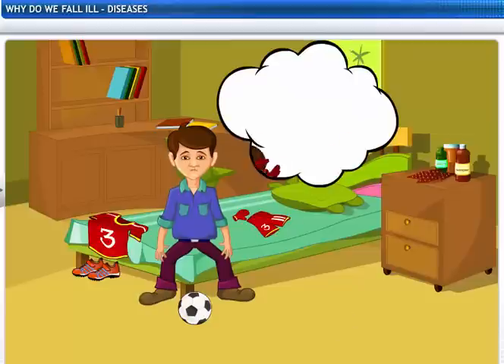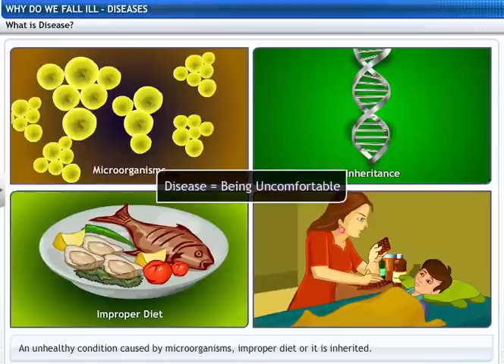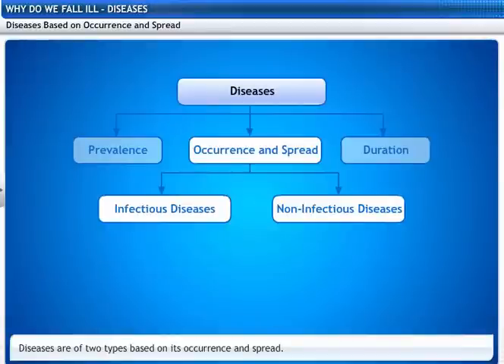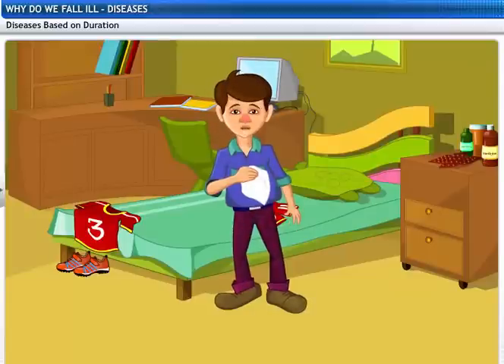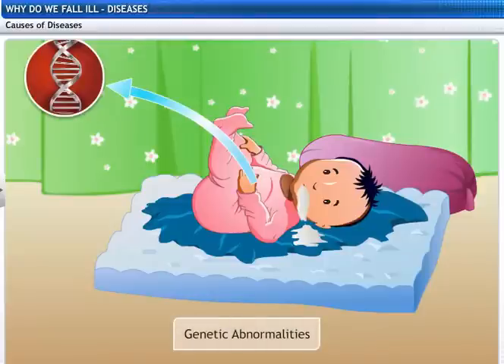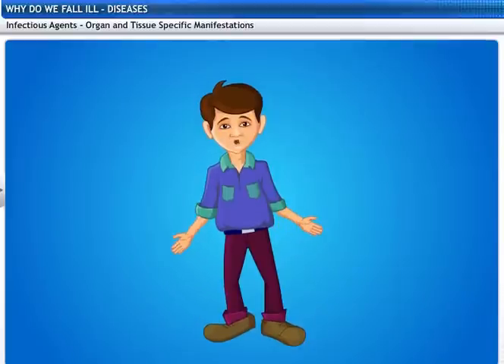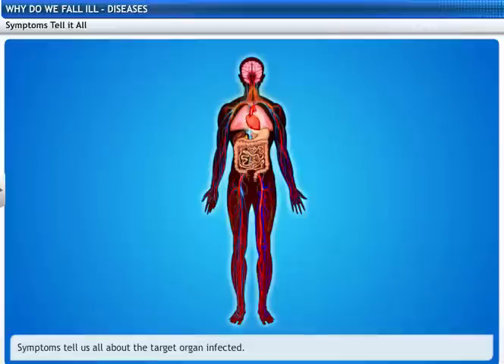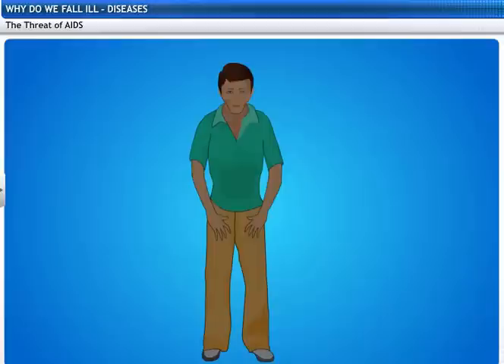CBSE Class 9 Science, Why do we Fall ill – 1, Diseases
This is the 3d animated lesson of CBSE Class 9 Science, Why do we Fall ill – 1, Diseases, by Shiksha House with explanation which is very interesting and easy to understand way of learning by Shiksha House. Shiksha House is an Education related Channel to teach CBSE, ICSE, NCERT and state board lessons. Shiksha House uploads videos of all Subjects of Secondary, Higher secondary Education. Shiksha House teaches in very interesting way with easy to understandable 3d Animated Video Lessons. For Physics 12